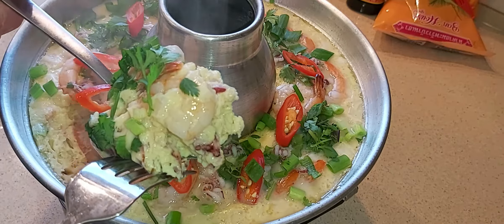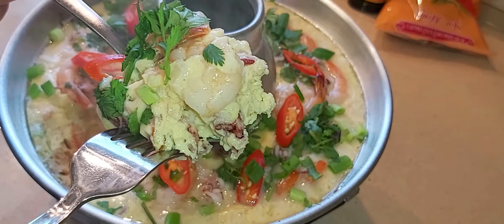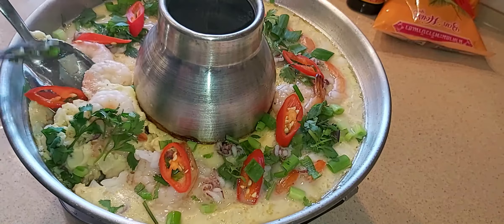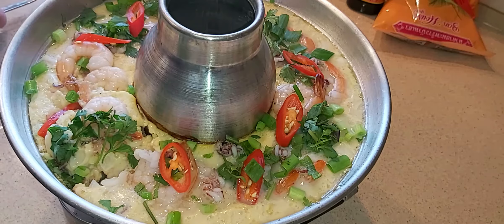052 איך מכינים חביתת פירות ים חמאה למון גראס קפיר ליים Seafood omelet Telur dadar seafood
איך מכינים חביתת פירות ים חמאה למון גראס קפיר ליים  Seafood omelet Telur dadar seafood

חביתה קלילה להכנה
כנסו לאינסטגרם שלי בכתובת: